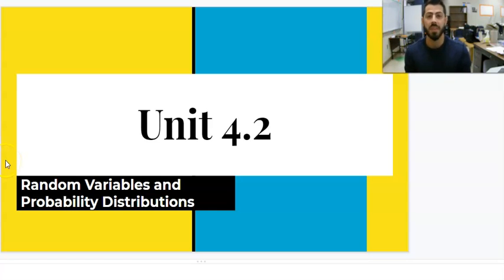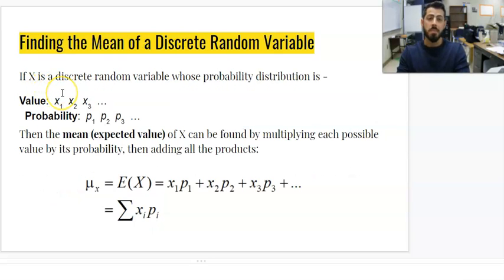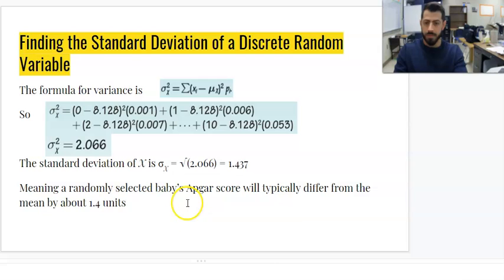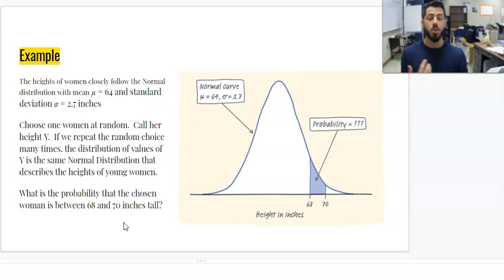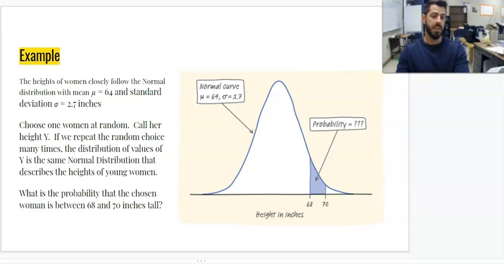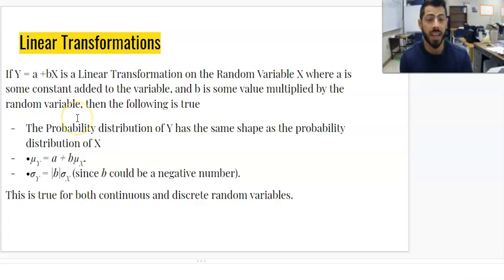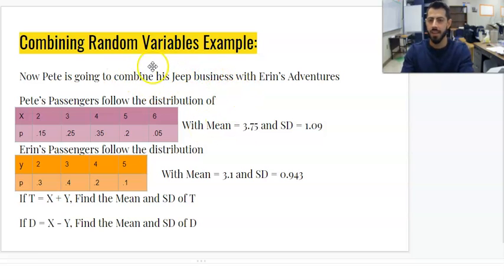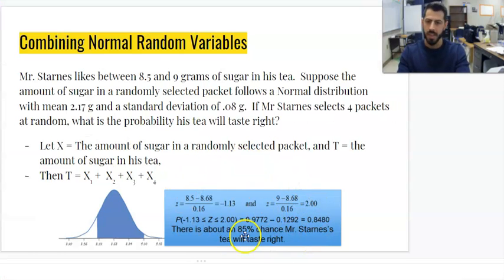Statistics 4 2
This video Covers Discrete and Continuous Random Variables, Linear Transformations of Random Variables, and Combining Random Variables